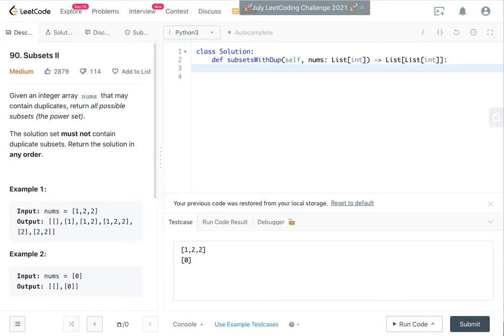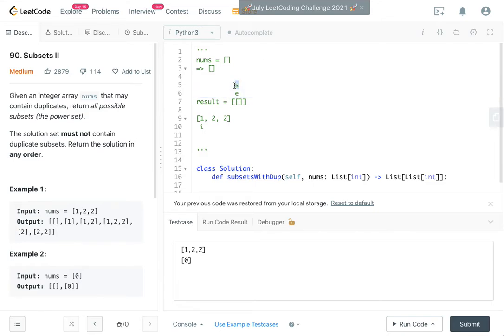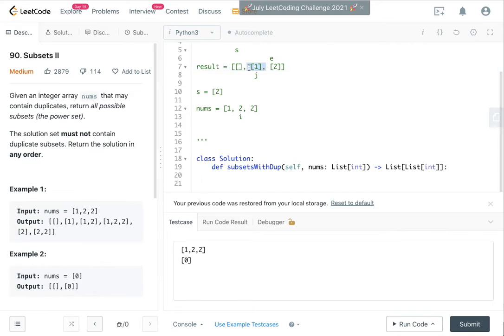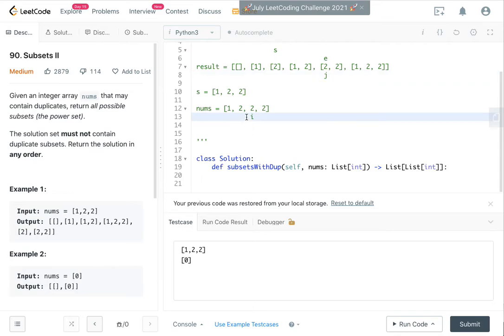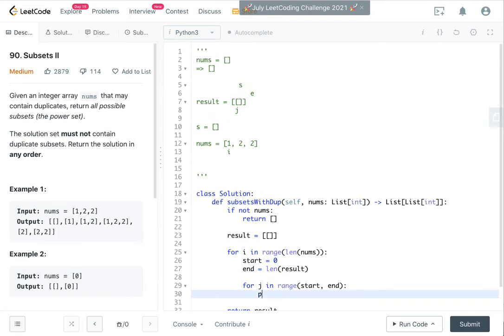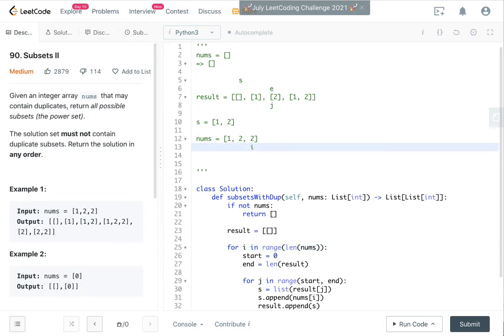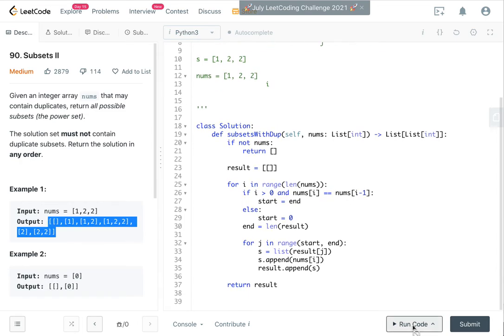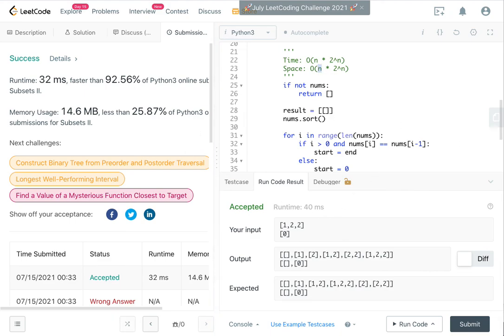LC 90: Subsets II